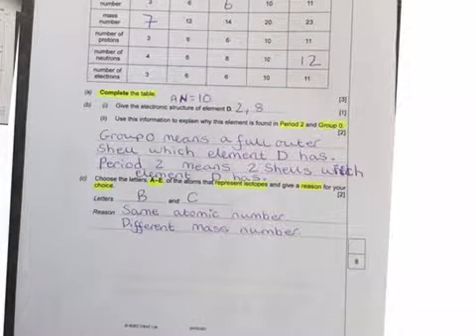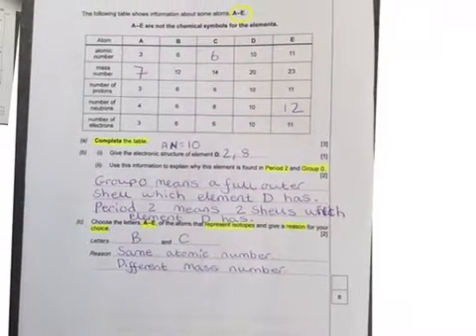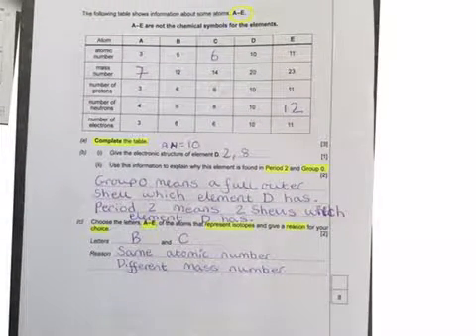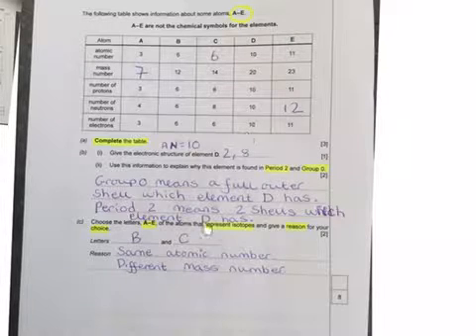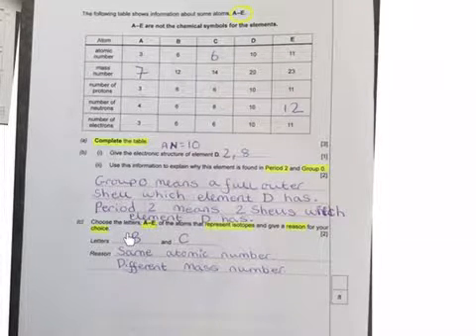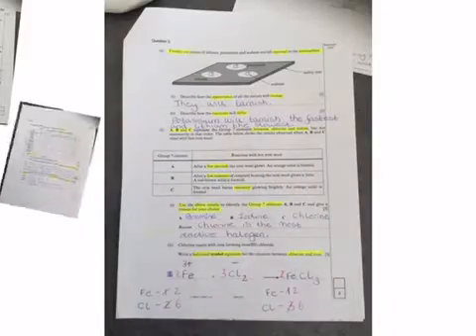225 past paper higher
Overview of the type of questions which can be asked on the core 2.2 topic